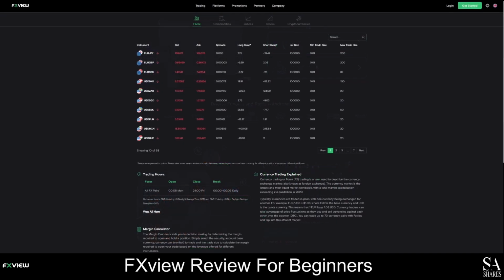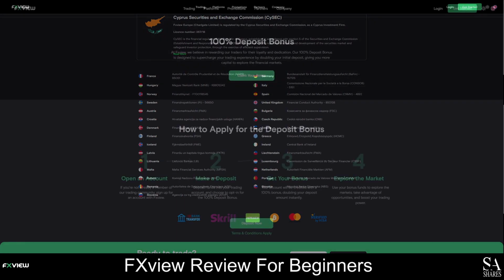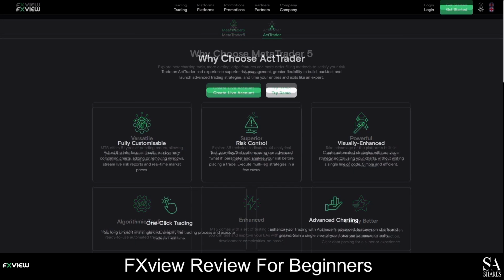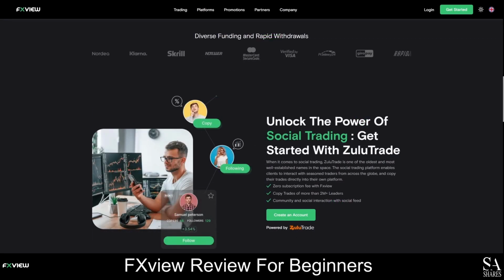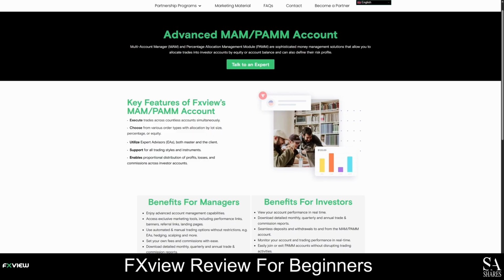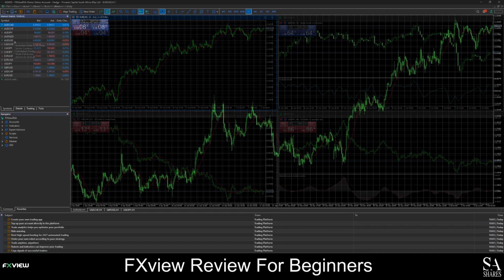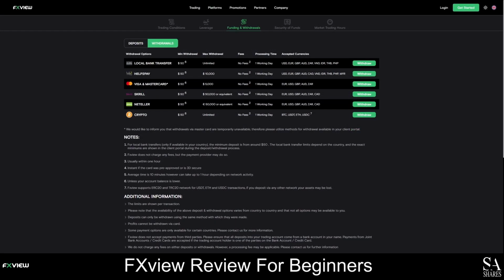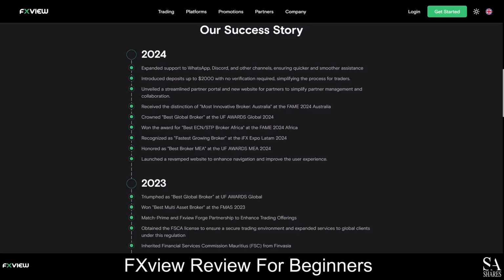FXview - Safe to trade with or Scam revealed?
A step by step tutorial on FXview's offerings including their accounts, instruments, trading applications and more.

This Video Overview Includes:

📢 Trading products
📢 Account types
📢 Trading Platforms
📢 Educational resources
📢 And more...

0:31 Overview
3:31 Promotional offerings & bonuses
5:25 Trading Platforms
7:46 Trading Accounts
10:14 Opening an account
12:15 Deposits & Withdrawals
13:33 Educational Resources
15:13 Awards
16:08 Conclusion

Read our Video Script:

FXview is a multi regulated, award winning ECN forex and CFD broker that’s quickly earning a reputation among savvy traders worldwide. Founded in 2017 under Finvasia Group, FXView operates from global hubs like South Africa and Cyprus, backed by licenses from South Africa’s FSCA and Cyprus’s CySEC. With access to a variety of instruments, FXView rounds out its offering with a robust Trader’s Toolbox, VPS hosting, API trading, economic calendar, and indicator packages, automated trading capabilities, and even social trading options through ZuluTrade. The broker has quickly built a strong reputation for offering ultra-low spreads, fast execution speeds, and a truly transparent trading environment.

FXView gives traders access to a wide range of trading instruments across multiple asset classes, making it easy to diversify and explore different strategies all in one place. These instruments include Forex, Commodities, Stocks, Indices and Cryptocurrencies. Whether you’re into short-term scalping or long-term investing, FXView provides the tools and market access to suit a variety of trading styles, all with competitive pricing and reliable execution.

FXView empowers traders with a choice of three top-tier platforms MetaTrader 4/5, ActTrader, and social copy trading via ZuluTrade delivering flexibility, advanced tools, and seamless multi-device access. For those who rely on industry standards, MT4 and MT5 offer powerful charting, extensive technical indicators, automated trading (via Expert Advisors), and one-click execution across desktop, web, and mobile apps  ActTrader stands out with its fully customizable interface, interactive risk management, visual strategy builder, and intuitive one-click trading—ideal for traders who want a tailored experience For traders interested in social or copy trading, FXView integrates ZuluTrade at no subscription fee, allowing users to tap into a global community of strategy providers.

FXView offers a range of account types designed to suit traders of all levels and styles. These accounts include their RAW ECN and Premium ECN account types alongside demo and Islamic account options.

Additionally the broker provides powerful MAM (Multi-Account Manager) and PAMM (Percentage Allocation Management Module) account solutions, ideal for professional money managers and investors looking for a streamlined, scalable way to manage multiple trading accounts.

FXView offers a comprehensive suite of educational tools to support traders at all levels. Their Education Center provides a structured learning path, covering essential topics from forex basics to advanced trading strategies.Traders can deepen their knowledge through live webinars, where experts discuss chart patterns, market movements, and trading techniques.

Overall, FXView is a broker that truly blends technology, transparency, and trader-focused services into a seamless experience. With its strong regulatory foundation through CySEC, FSCA, and other global bodies, FXView offers the security and trust traders need to operate with confidence in today’s fast-moving markets. From its ultra-low trading costs and raw ECN pricing to a wide selection of platforms like the broker caters to a diverse range of trading styles and experience levels.  You also get access to swap-free Islamic accounts, demo accounts for risk-free practice, and a full library of educational content, market news, and technical analysis to support your growth as a trader. Their no-fee deposit and withdrawal policy, combined with quick processing and multi-currency support, makes managing your funds straightforward and efficient. On top of all that, FXView continues to be recognized on the global stage with multiple industry awards proving their commitment to innovation, client satisfaction, and sustainable growth.